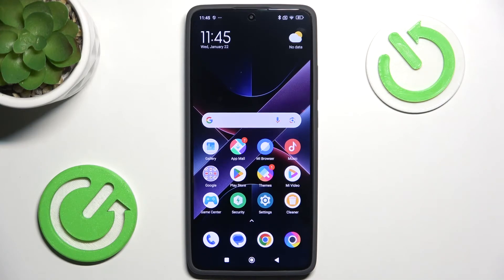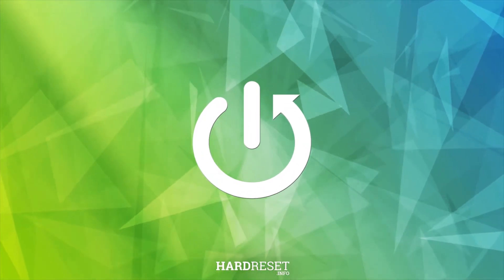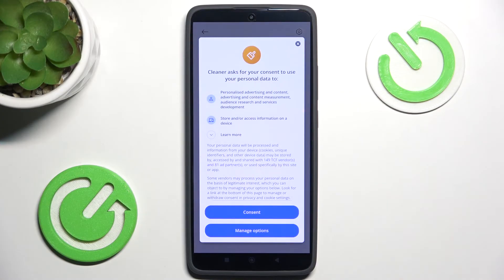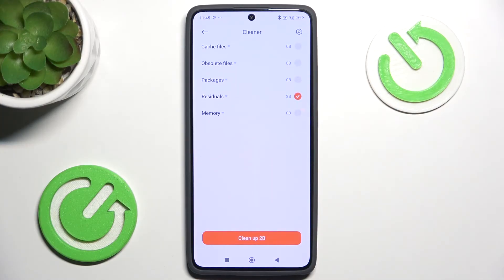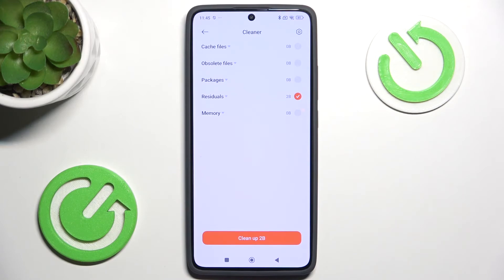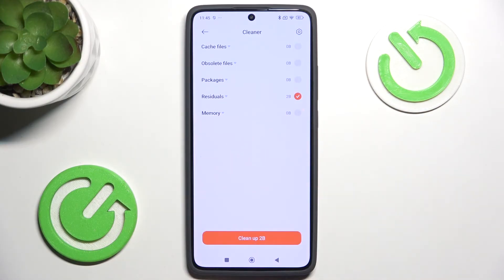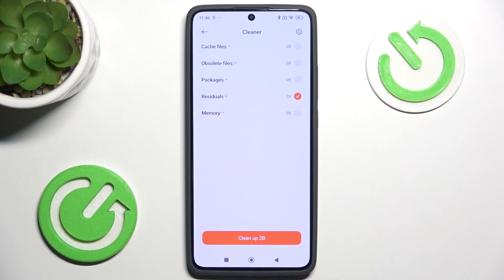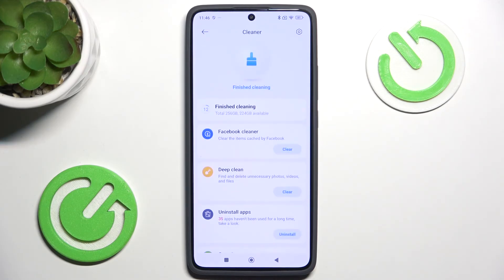How to Clear Cache on POCO Phone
Learn how to clear the cache on your POCO phone to improve its performance and free up space. In this video, we’ll show you how to quickly clear the cache for individual apps or for the entire system. This simple step can help speed up your phone and resolve issues caused by accumulated data.

How to clear app cache on your POCO phone?
How to remove cached data from your POCO phone?
How to clean up cache memory on a POCO phone?